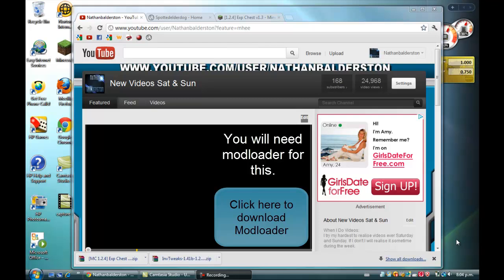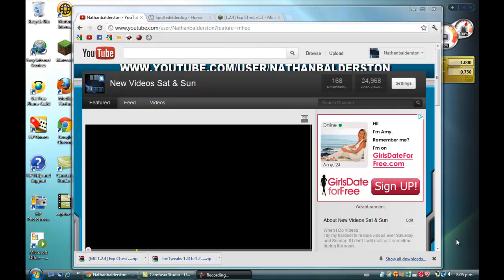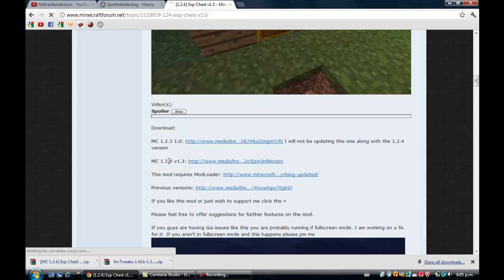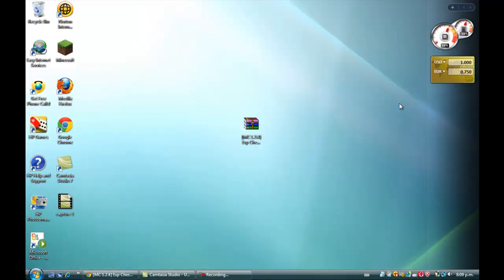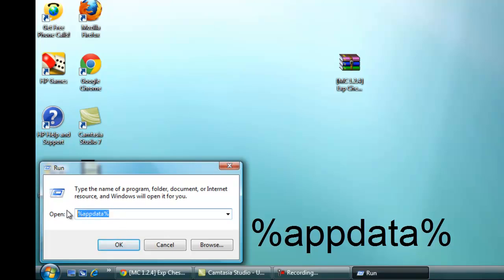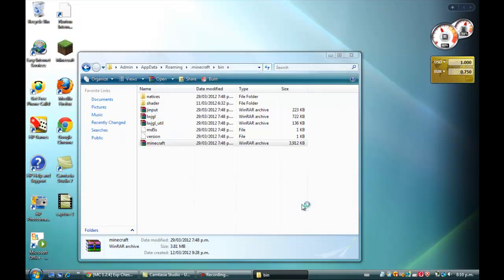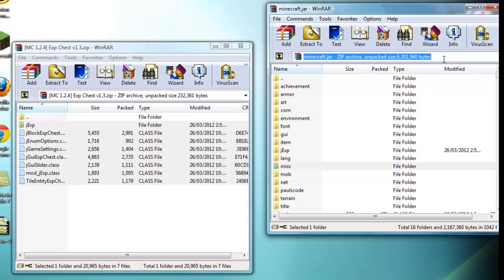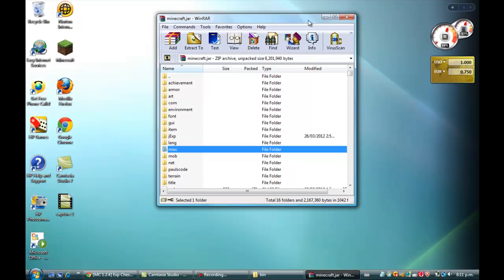Minecraft Modding Ep: 11 | How to download and install EXP Chests mod | 1.3.1 | HD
If mod hasn't been update yet, please be patient.

Song Intro and Outro: Starfucker - German Love
Made in: Camtasia Studio 7
Made By: Nathan Balderston